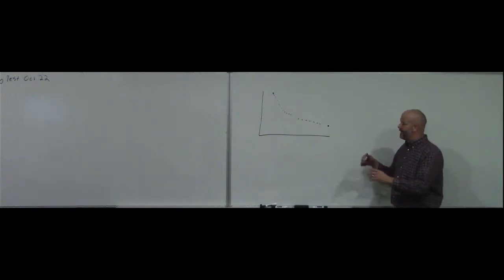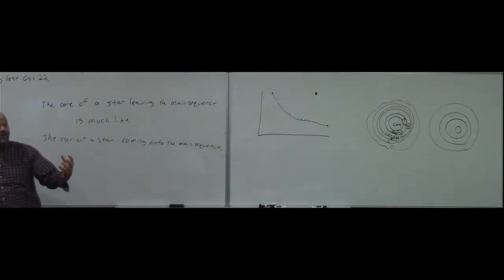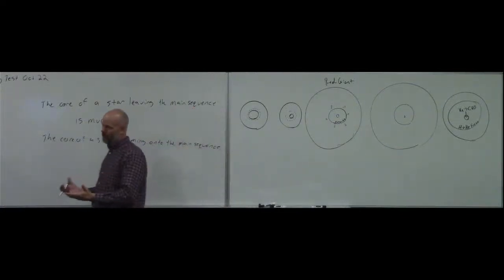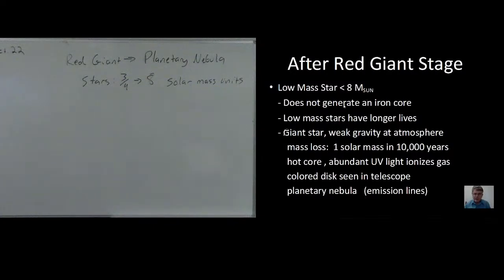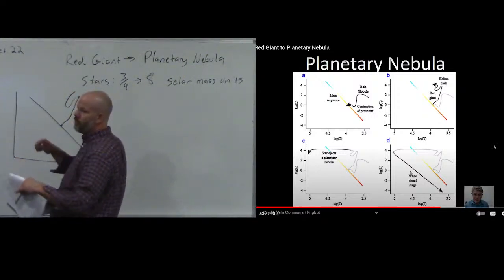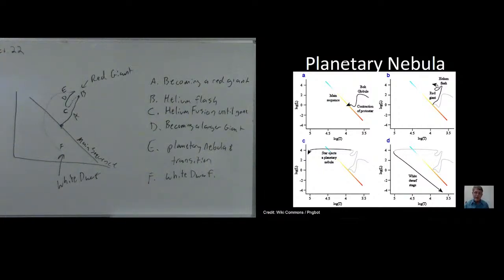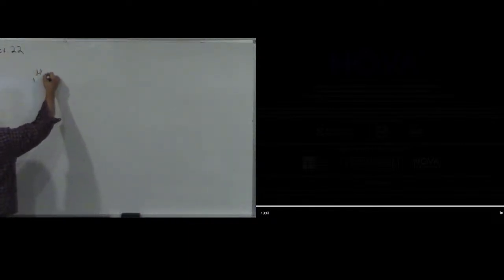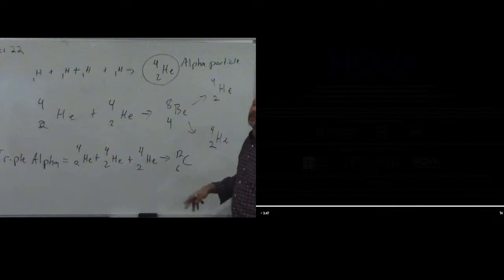From Red Giant to Planetary Nebula